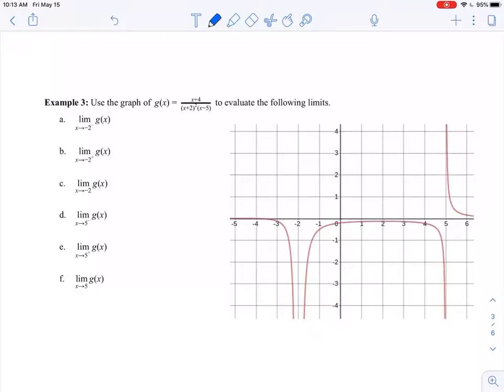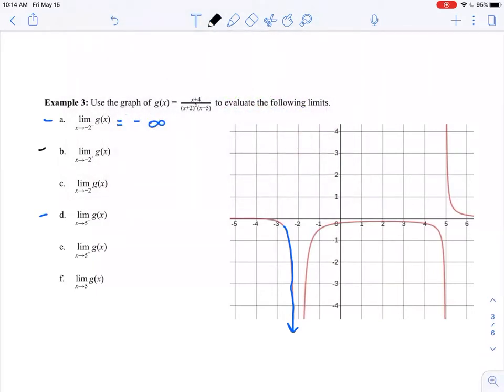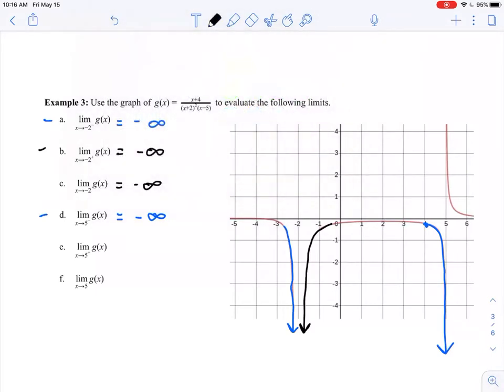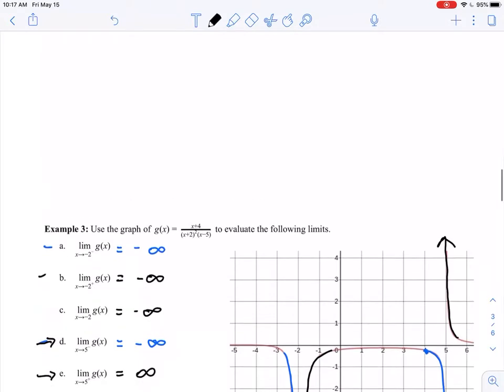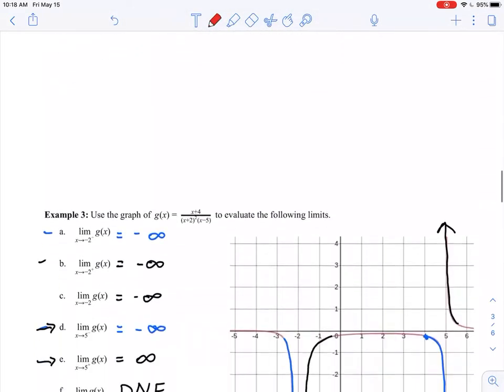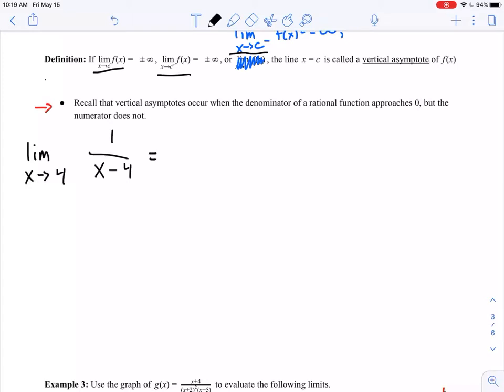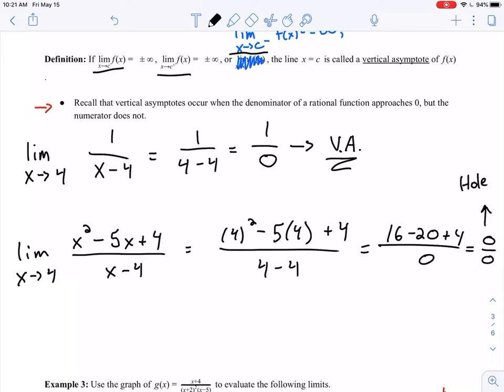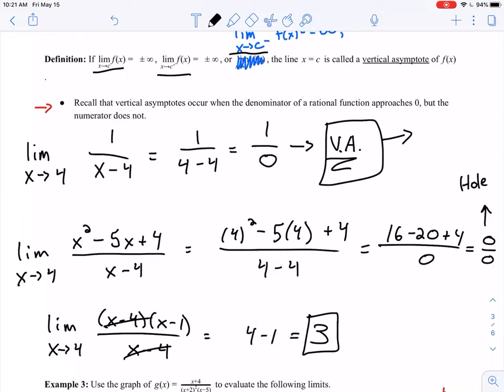MTH150 2.4.2 example 3